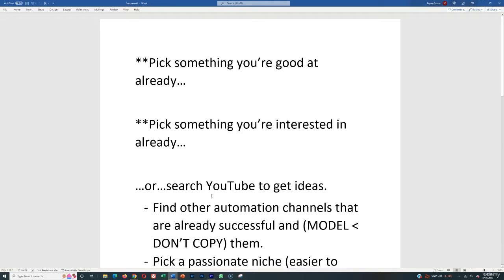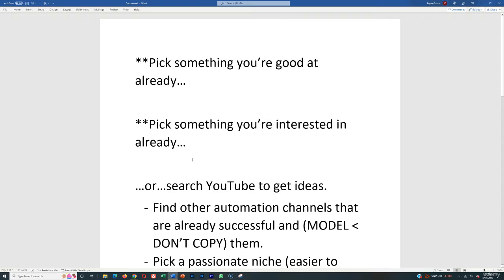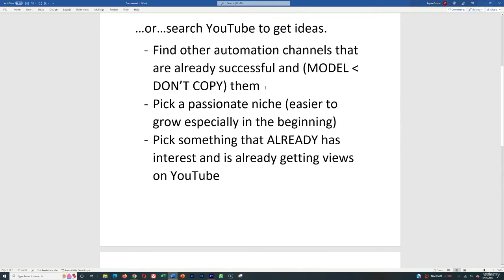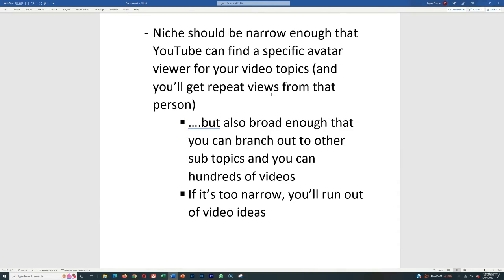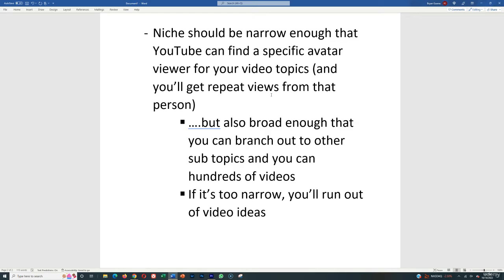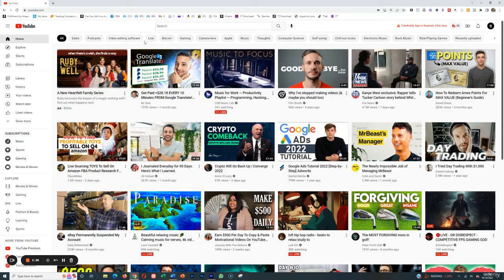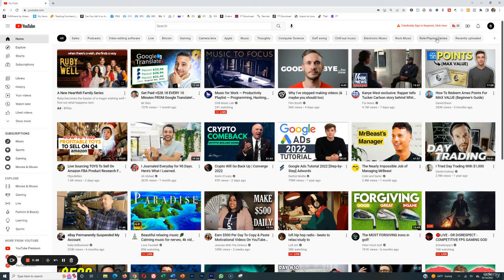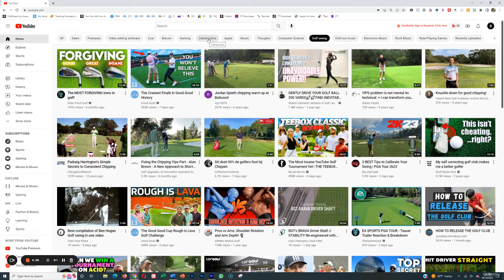How To Pick a Profitable Niche For Your Blog (2022)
►Today I will share with you Blog Niches That Make Money. I will show you how to Pick a Niche For Your Blog in 2021 and how to validate it to build a successful blogging business online.

Unfortunately, 90% of people who start a blog stop working after a couple of months, if not weeks! Maybe they feel demotivated, or they stop because they don't have the patience to wait and see how much power a blog is in building a business online or generating a good amount of money every month.

When I started my blog, I didn't struggle with making the decision of what I should blog about, because at that moment, I knew the niche, and I loved what am doing, and more importantly, I wasn't waiting for a rapid income or direct success, I knew that it will take me some time to build a successful blog.

Today (February 2021) I have around 250K Visits on my website from all around the world. It's not something special about me, it's just that I Learned, Applied, and had some patience to see this success.

► NEW HERE?
➜ Investments
➜ Personal Finance
➜ Entrepreneurship